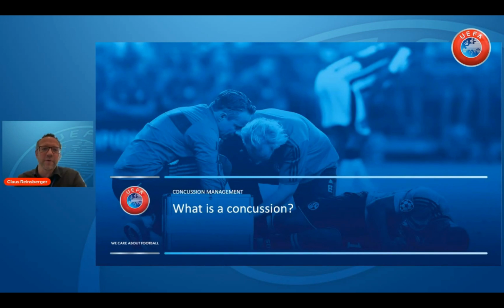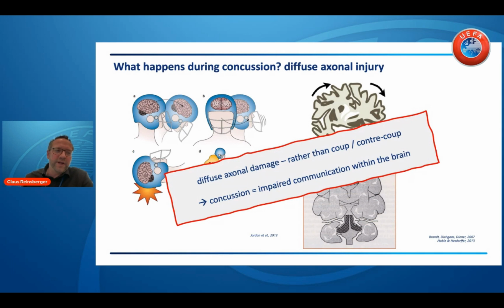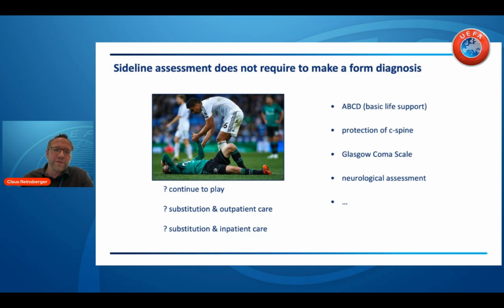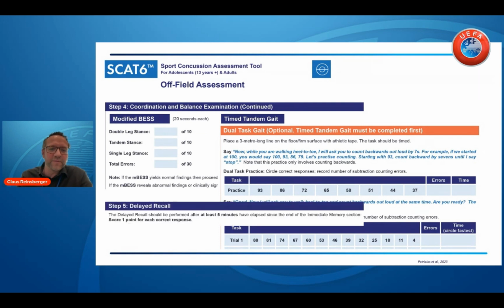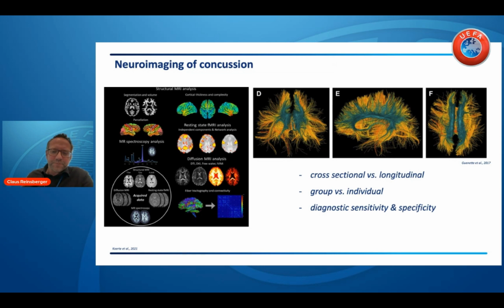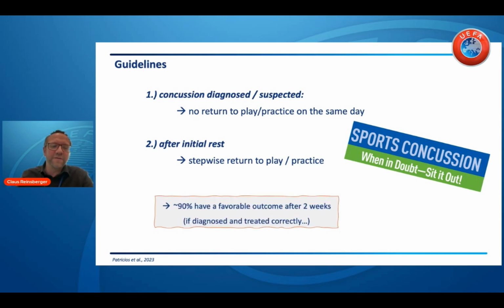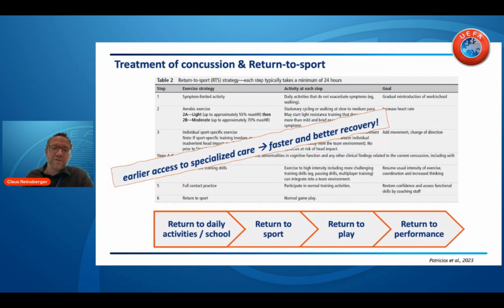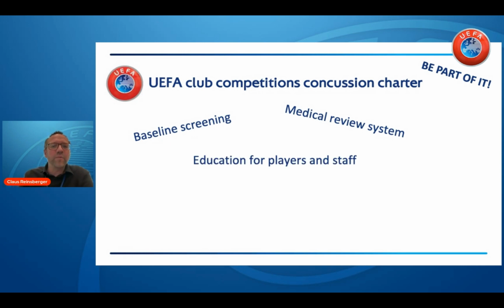Management of Concussion, with Claus Reinsberger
In this webinar, Prof. Claus Reinsberger and Dr. Edwin Goedhart joined us and focused on the important topic of concussions in football. Prof. Reinsberger focused on concussion management with a neurological lens.